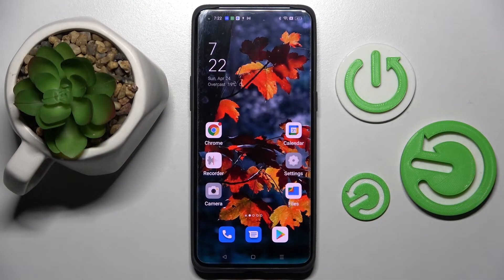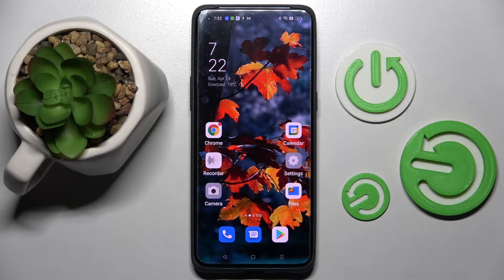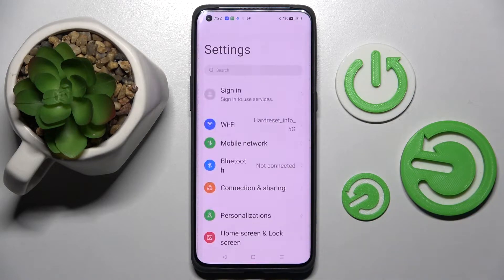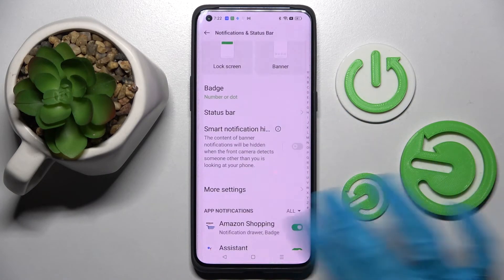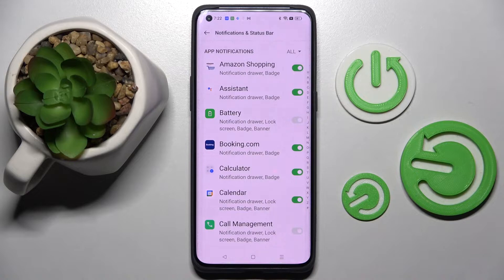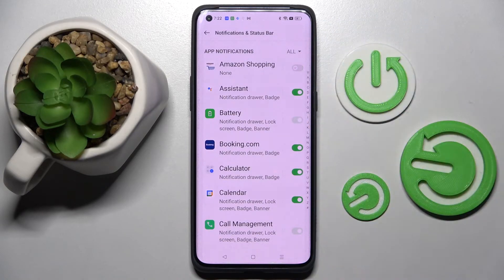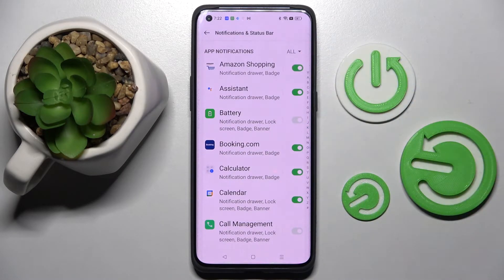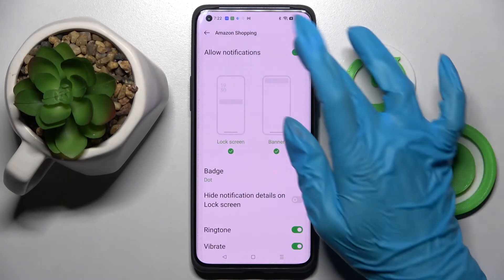How to Turn On / Turn Off App Notifications on OPPO Find X5 Pro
Learn more information about OPPO Find X5 Pro:
In our video tutorial, we wanted to demonstrate how you can manage the app notifications on your OPPO Find X5 Pro smartphone. Our specialist will show how you can configure the notifications for any individual application, or for all apps in general. Please enjoy!

How to enable app notifications on OPPO Find X5 Pro? How to disable app notifications on OPPO Find X5 Pro? How to manage app notifications on OPPO Find X5 Pro?